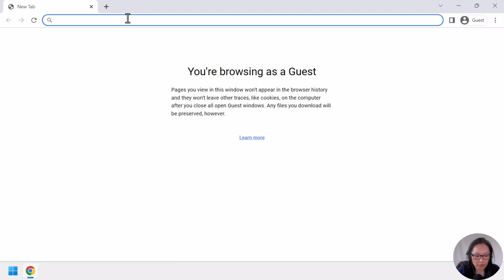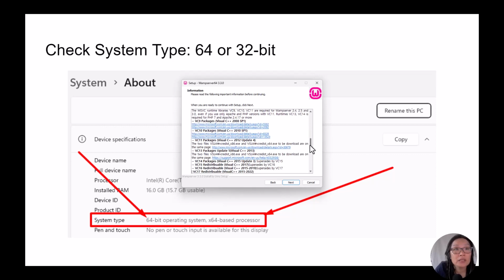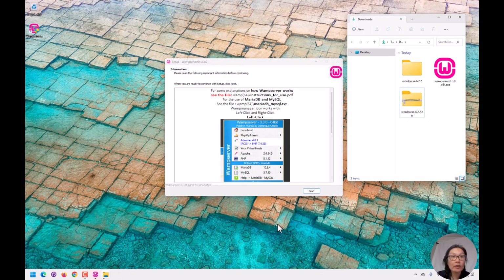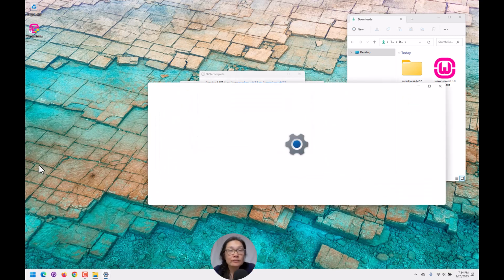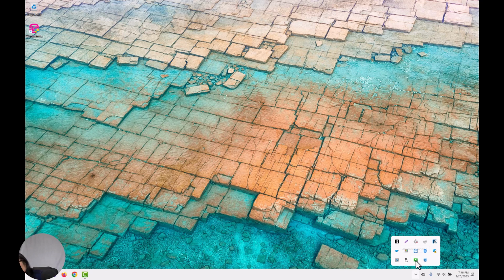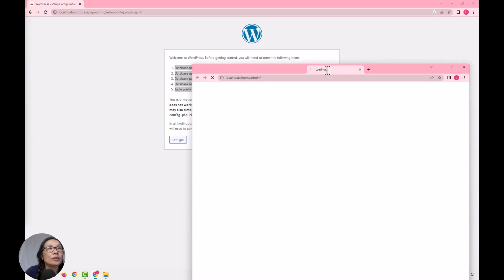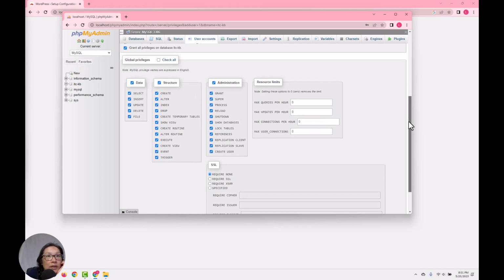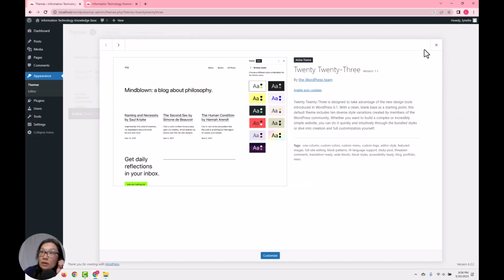Installling wamp 3.3.0, Wordpress 6.2 on windows 11